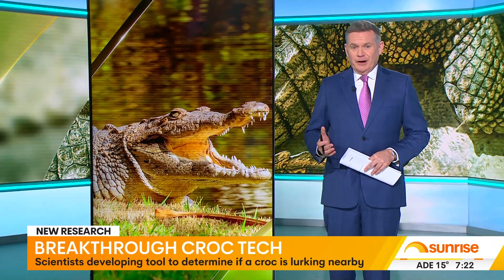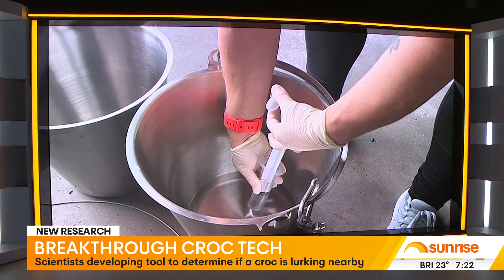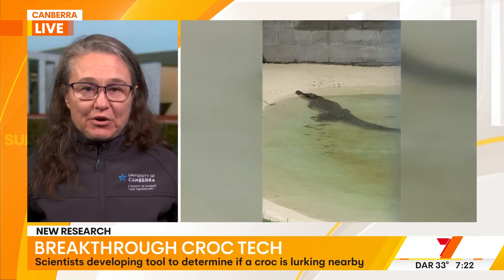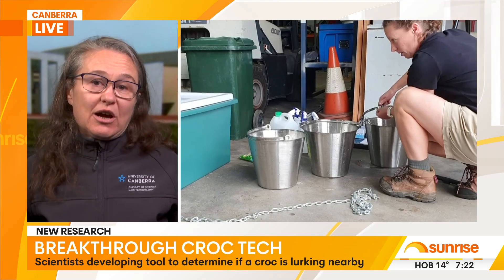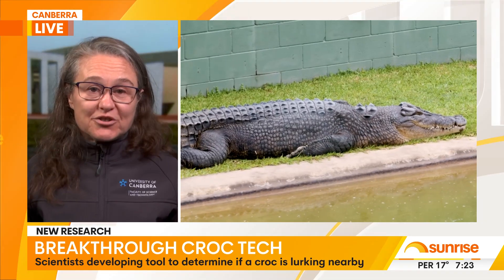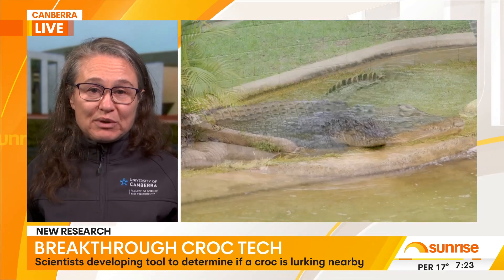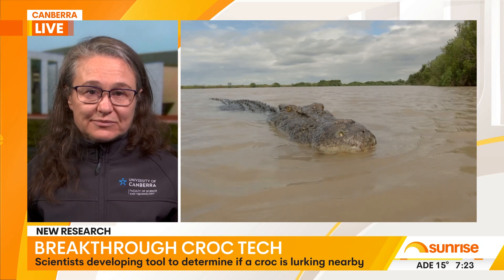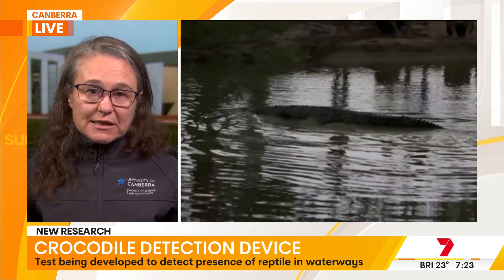Unveiling revolutionary crocodile technology | Sunrise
Stay out of the water, there’s a croc lurking! Aussie scientists develop DNA test of water to determine if crocodiles are nearby.